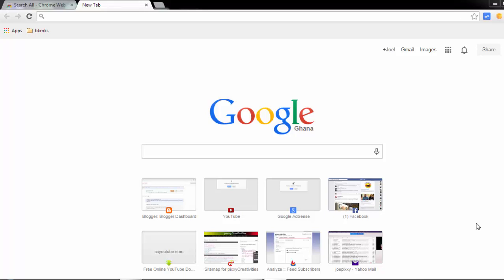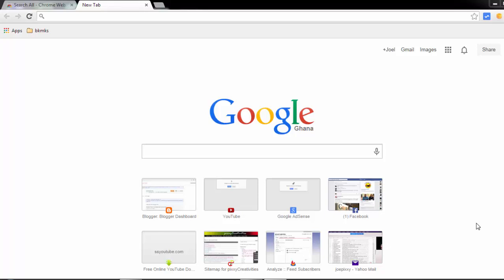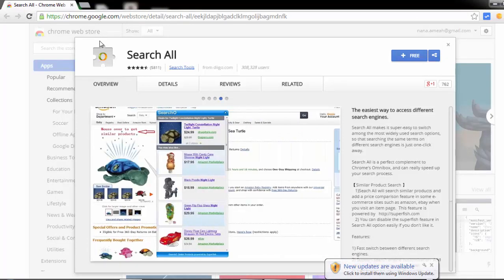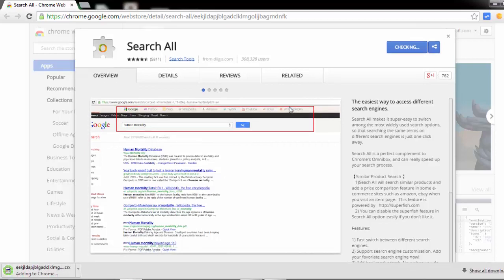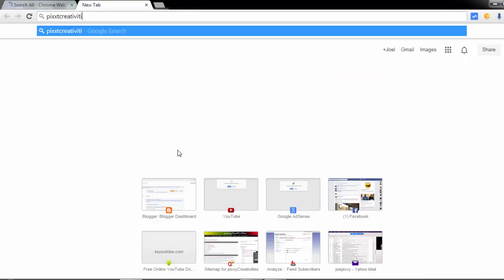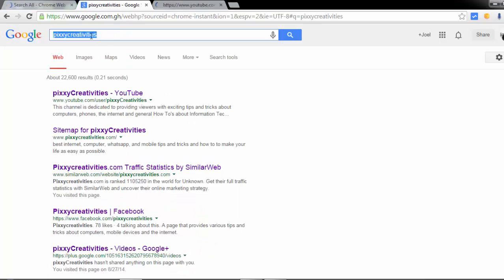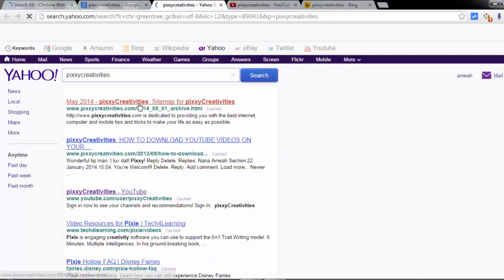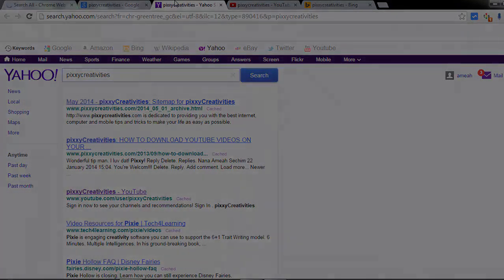How To Search on all Search Engines at Once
If you are someone who likes to search for a particular search term on different search engines, then this tutorial is just right for you. With this trick, you don't need to open the homepages of the search engines, you just type once, and search on any of the search engines

LINK: goo.gl/Q1V5uo